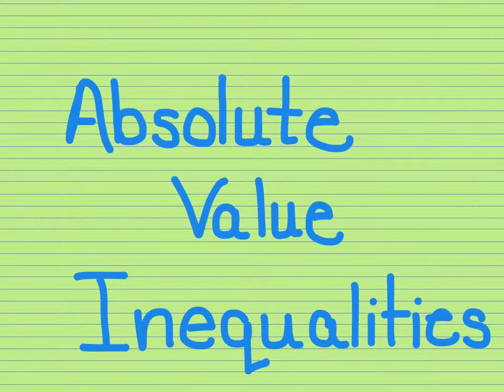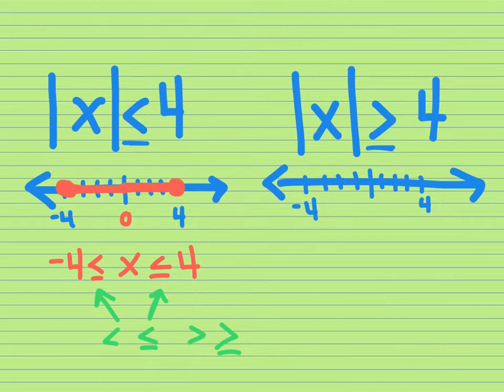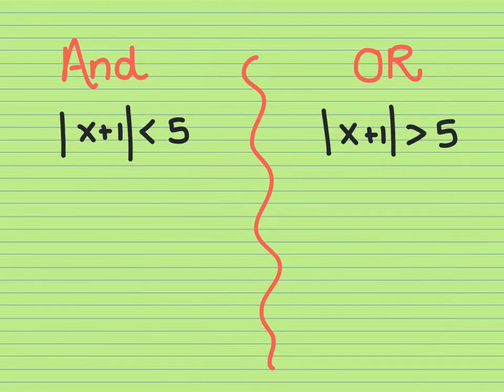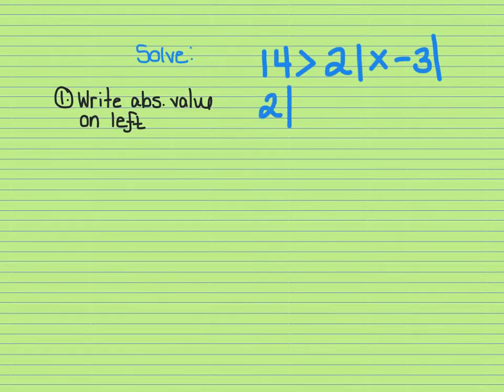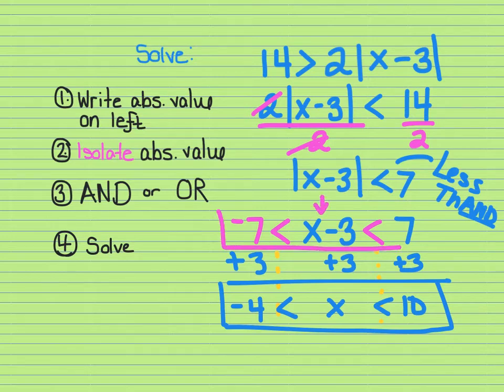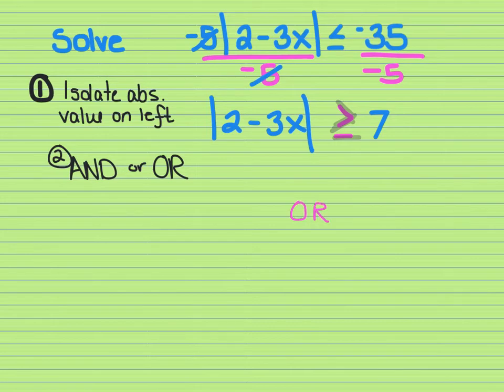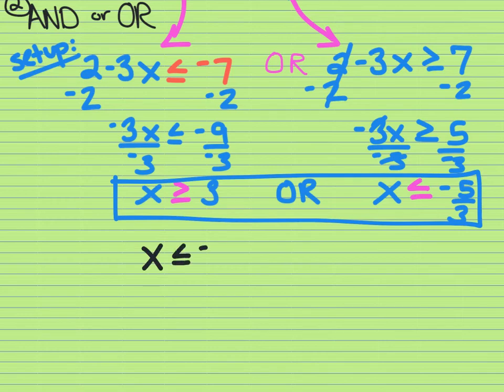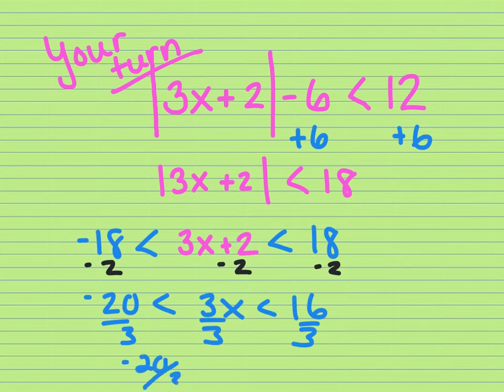abs value inequality review